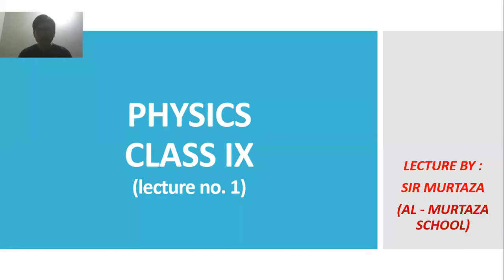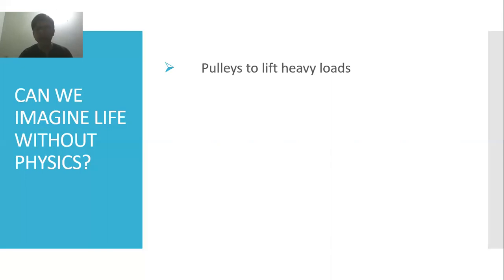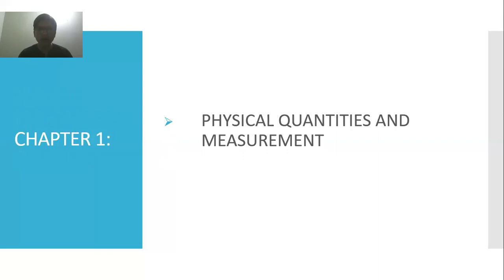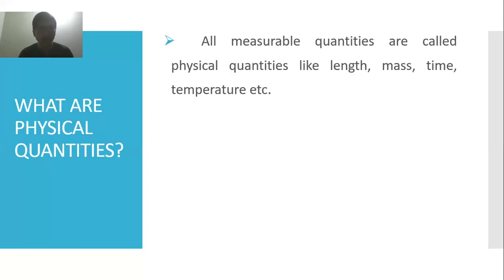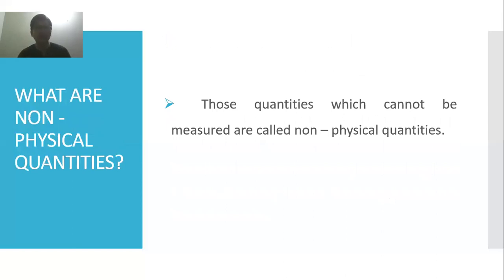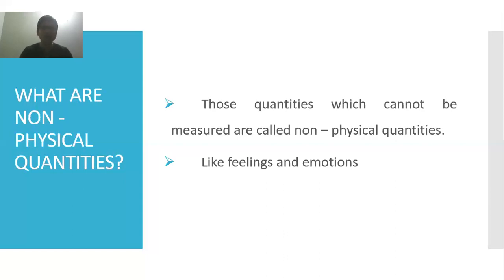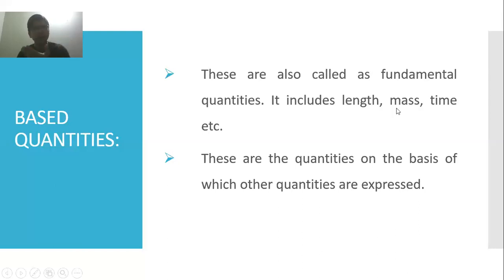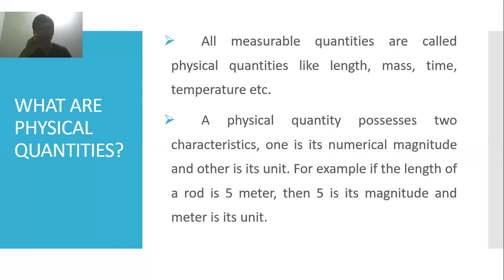physic chapter 1 lect 1